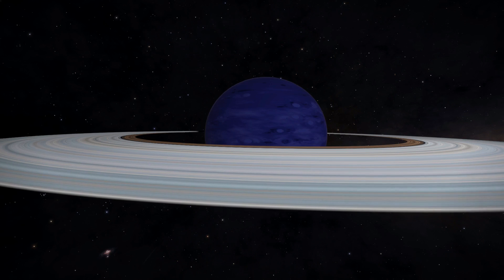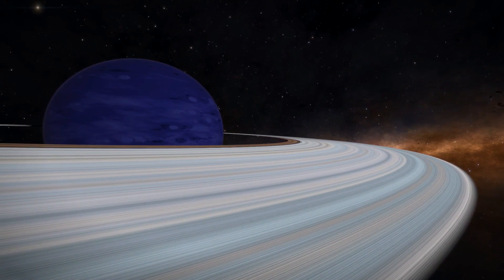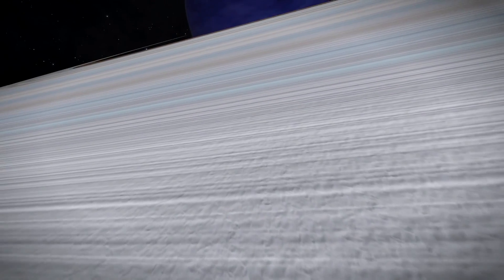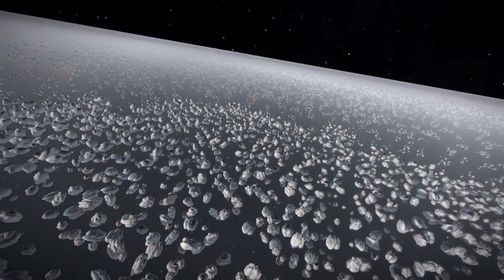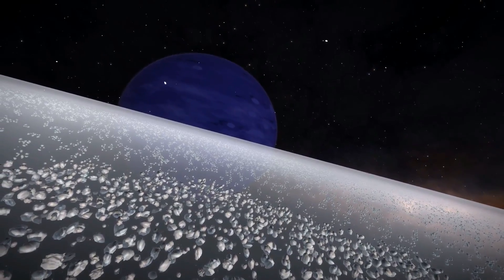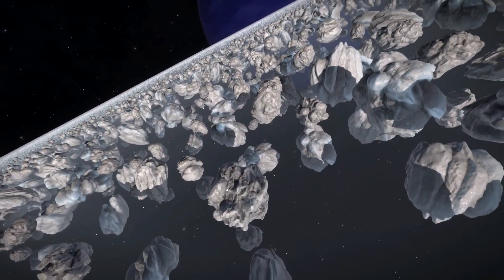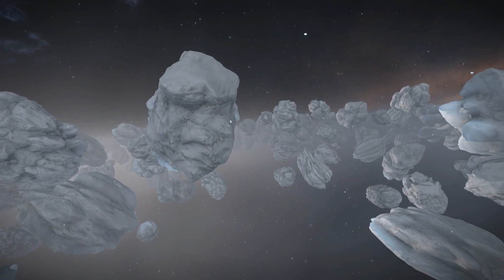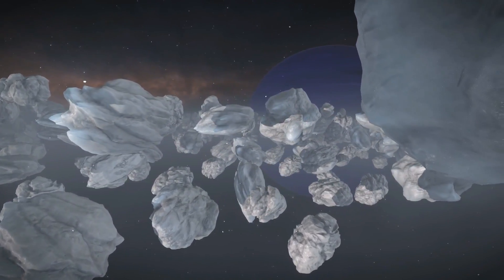LET'S FLY THROUGH A GAS GIANTS RINGS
LET'S FLY THROUGH A GAS GIANTS RINGS | Elite Dangerous